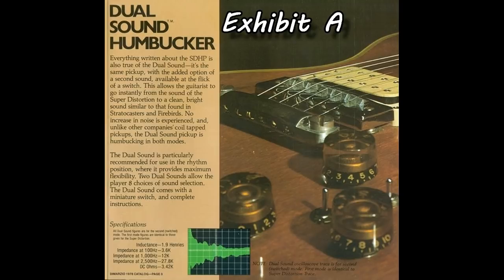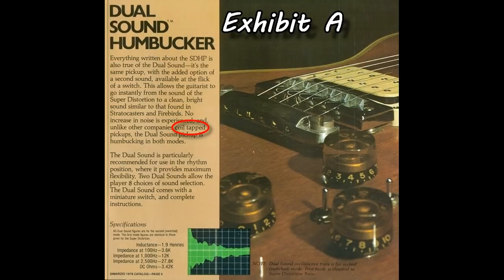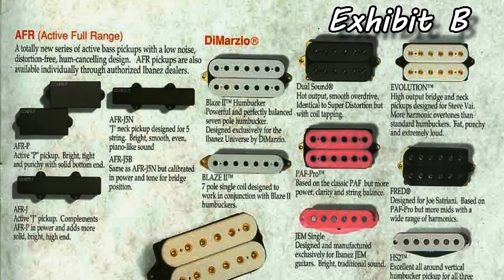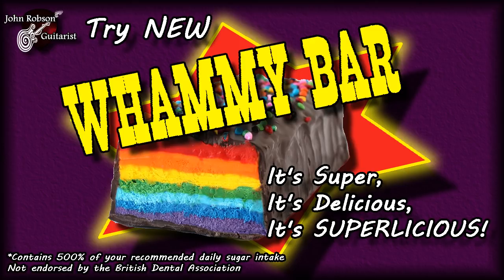The Friday Rant - Toilets Tremolo Arms & Coil Taps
When you turn a humbucker into a single coil is it a "coil tap" or a "coil split?"